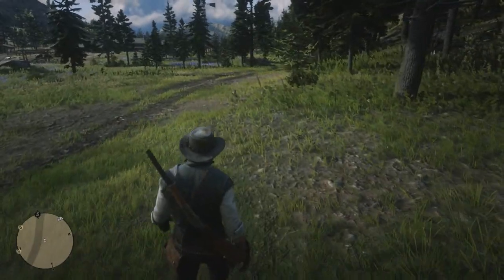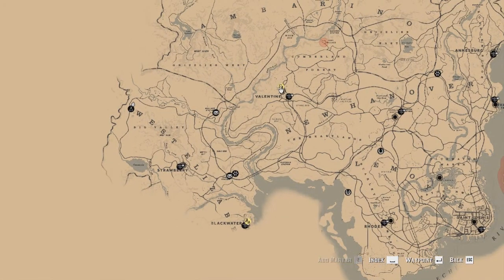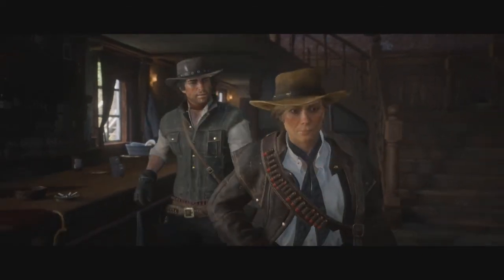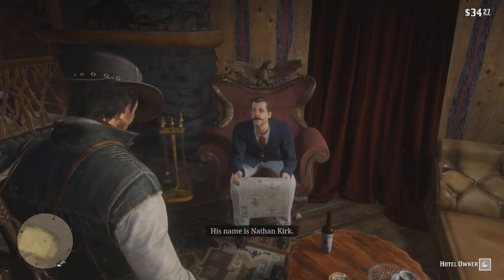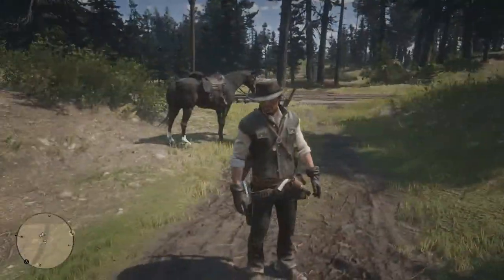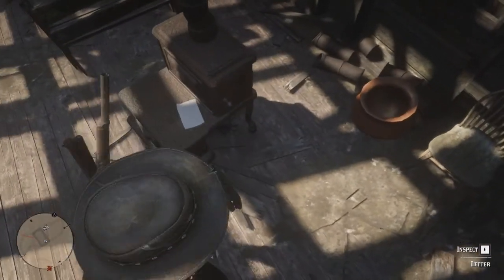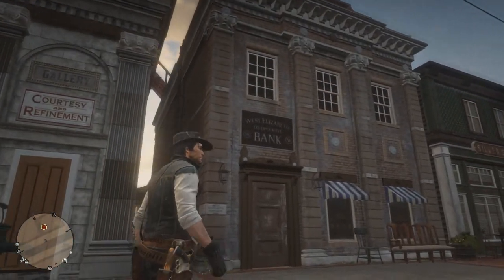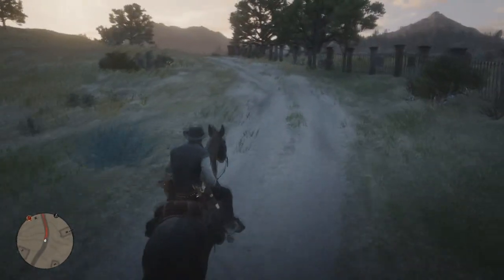Red Dead Redemption 2 | Blind | Part 78 | Into Blackwater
In this series, we will be playing the much-anticipated PC release of Red Dead Redemption 2. we will take control of Arthur Morgan, an outlaw, and play through the beautifully rendered western countryside as we seek fame and fortune.